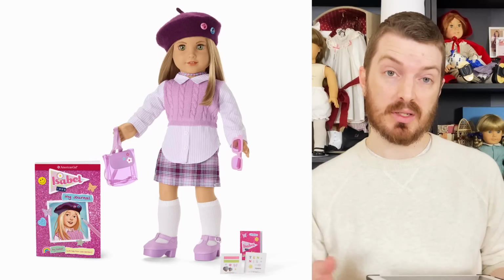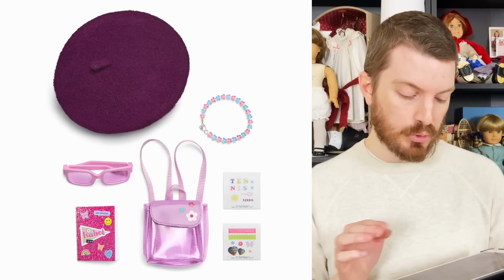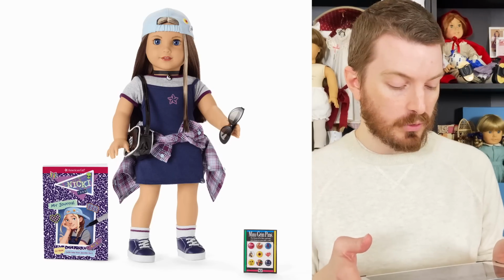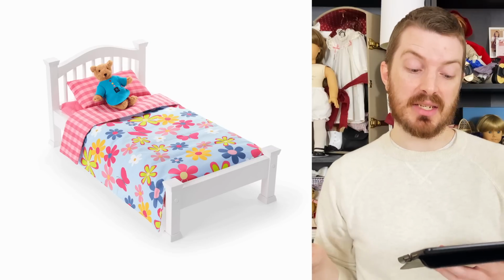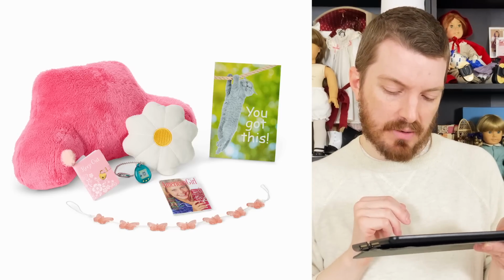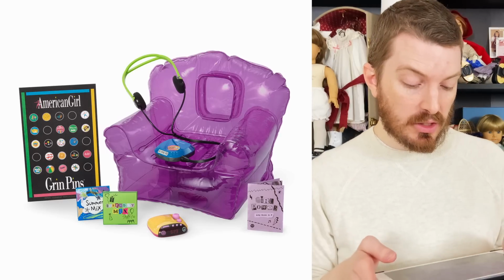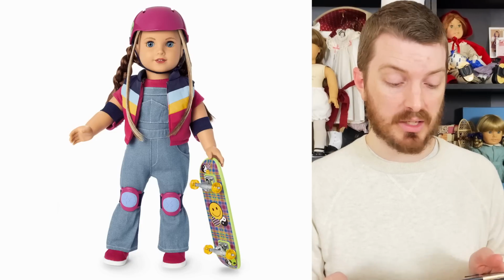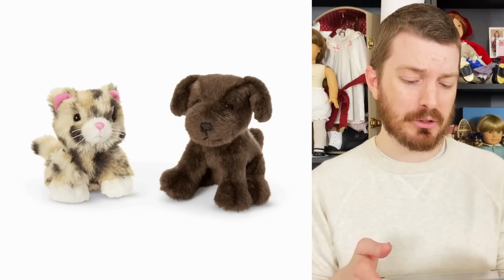American Girl Nicki and Isabel Hoffman Review / Reaction to 90's Twins Historical Dolls (Leaks)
My full review of Nicki and Isabel Hoffman's entire collection by American Girl Doll!